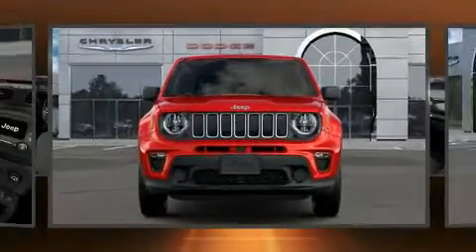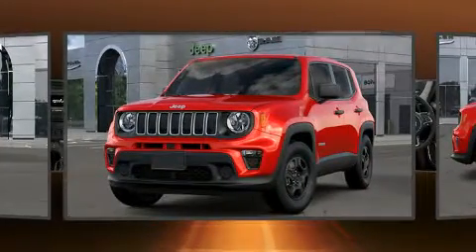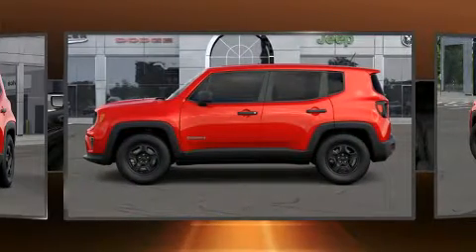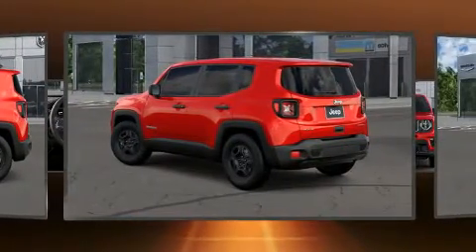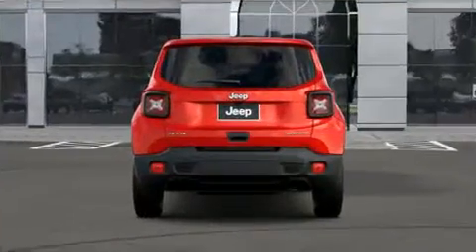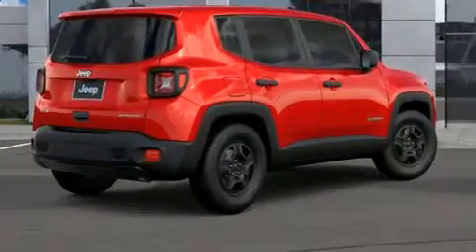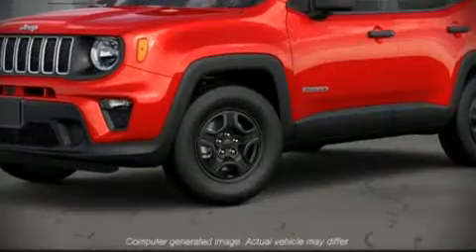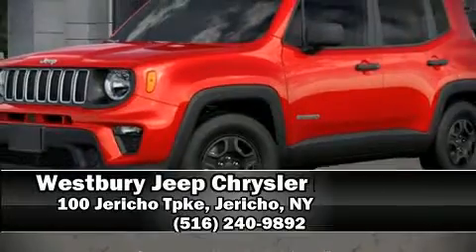2019 Jeep Renegade SPORT 4X4 in Jericho, NY 11753-1004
Get excited about the 2019 Jeep Renegade Smooth gearshifts are achieved thanks to the 2.4 liter 4 cylinder engine, and for added security, dynamic Stability Control supplements the drivetrain. Four wheel drive allows you to go places you've only imagined. It's equipped with tons of terrific amenities, but it won't break your budget. Such as remote keyless entry, 1-touch window functionality, an outside temperature display, telescoping steering wheel, power door mirrors and heated door mirrors, cruise control, rear wipers, and a split folding rear seat. Jeep ensures the safety and security of its passengers with equipment such as: dual front impact airbags, head curtain airbags, traction control, anti-whiplash front head restraints, a panic alarm, and 4 wheel disc brakes with ABS. Brake assist technology provides extra pressure when applying the brakes. Our sales reps are knowledgeable and professional. They'll work with you to find the right vehicle at a price you can afford.